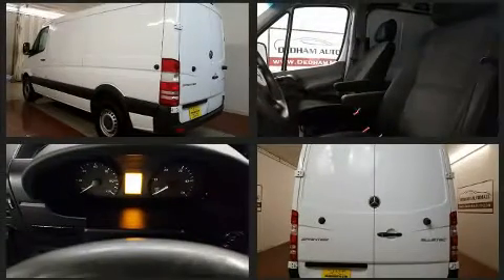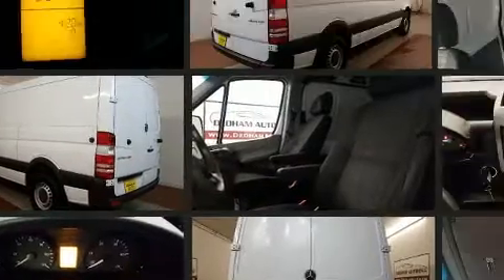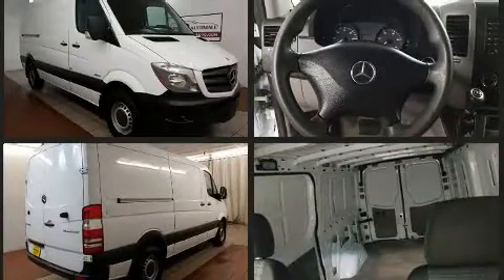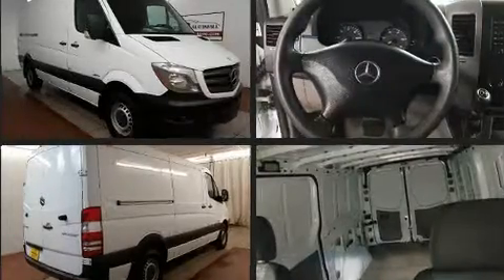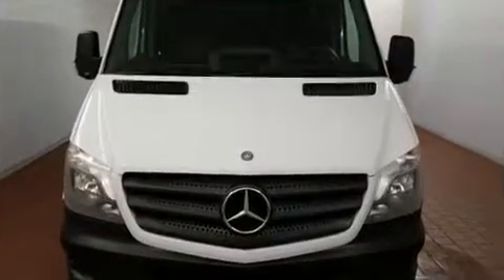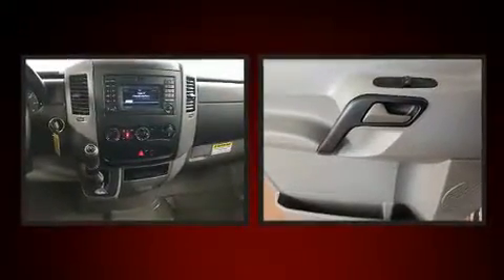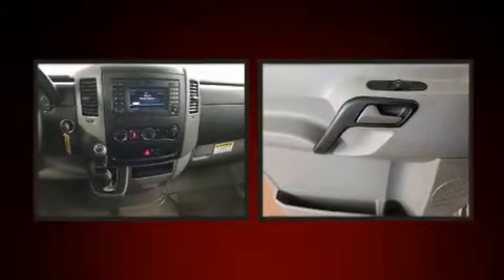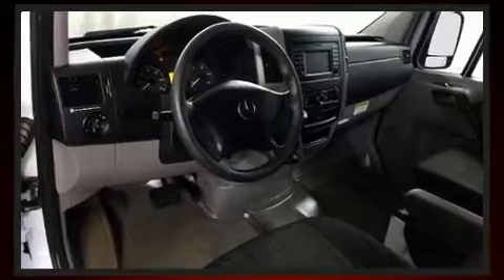2014 Mercedes-Benz Sprinter-Class in Dedham, MA 02026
The engine breathes better thanks to a turbocharger, improving both performance and economy. Mercedes-Benz prioritized handling and performance with features such as: 1-touch window functionality, a tachometer, air conditioning, tilt and telescoping steering wheel, power windows, remote keyless entry, and more. Storage solutions are integrated throughout the interior, demonstrating thoughtful attention to detail. Audio features include an AM/FM radio, and 5 speakers, providing excellent sound throughout the cabin. Mercedes-Benz ensures the safety and security of its passengers with equipment such as: dual front impact airbags, traction control, ignition disabling, and 4 wheel disc brakes with ABS. Brake assist technology provides extra pressure when applying the brakes. You will have a pleasant shopping experience that is fun, informative, and never high pressured. Please don't hesitate to give us a call.